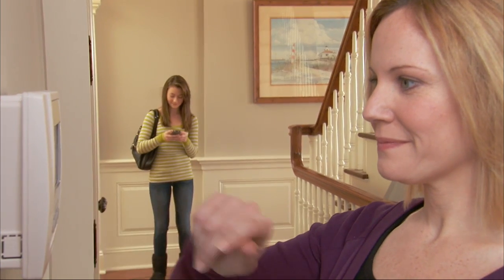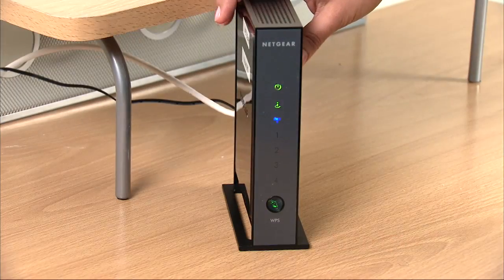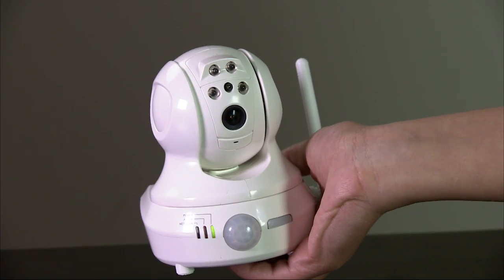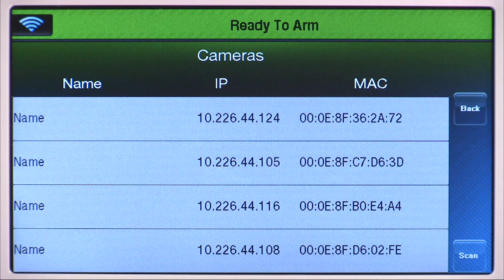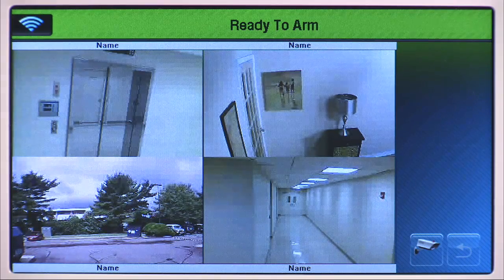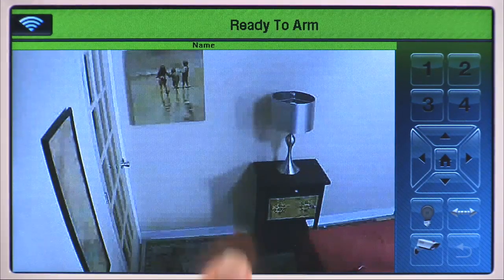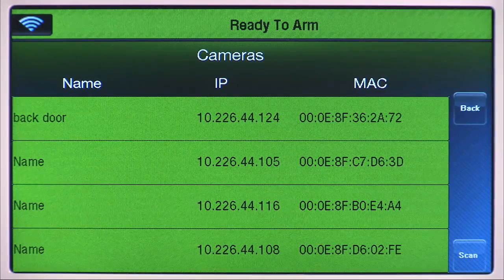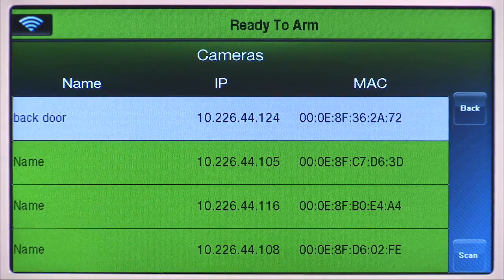Honeywell LYNX L7000 : How to control and configure cameras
How to control and configure cameras with the LYNX touch L7000